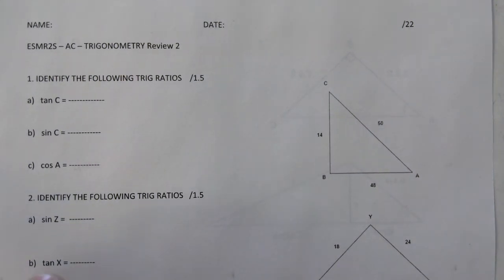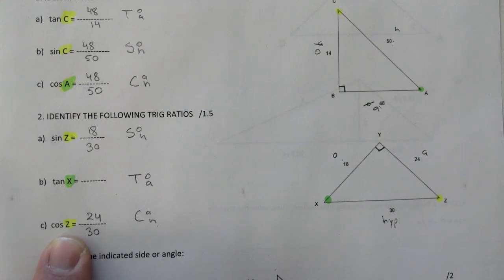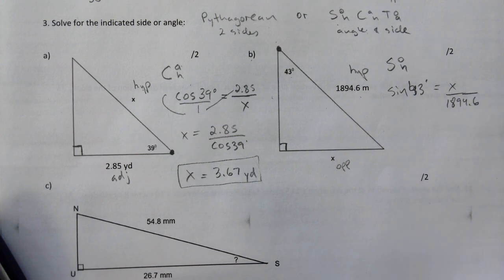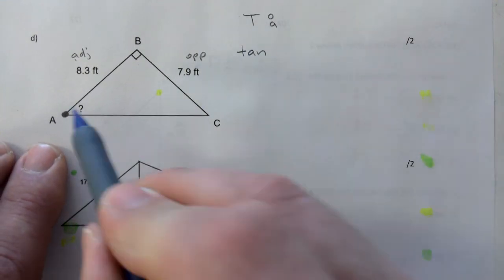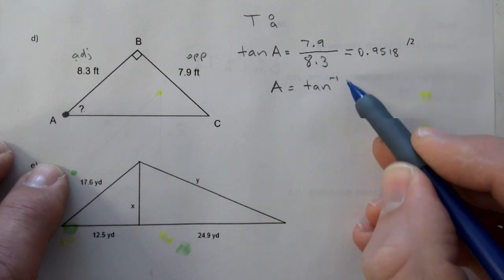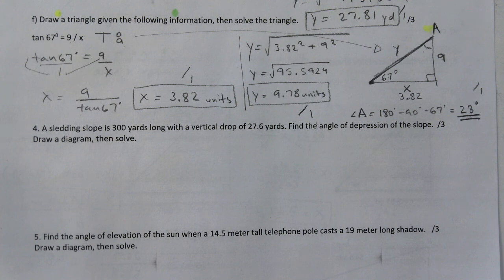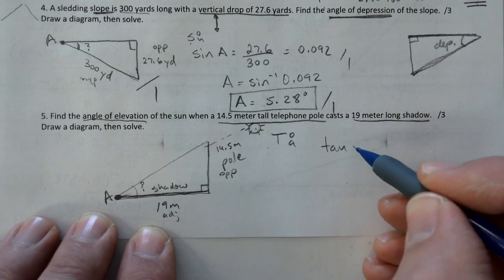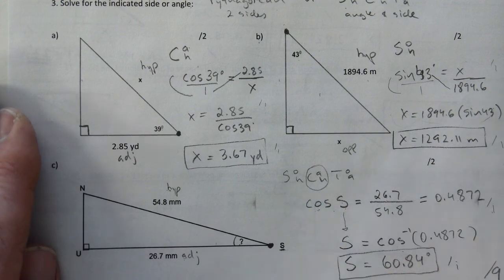ESMR2S TRIG AC correction Trig Review 2